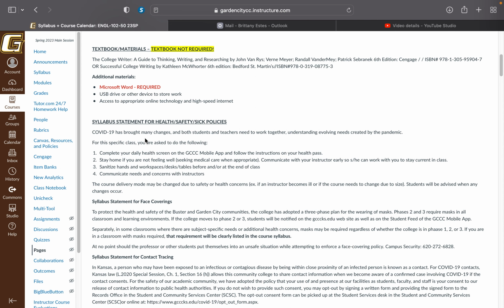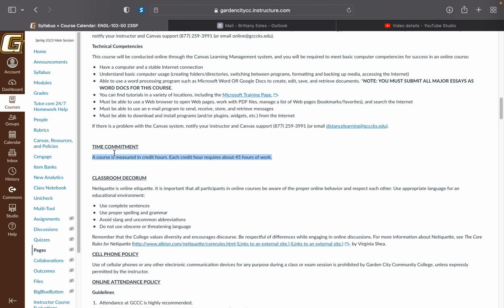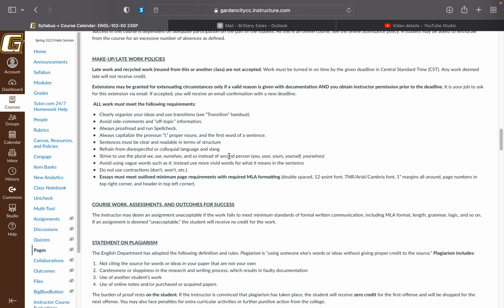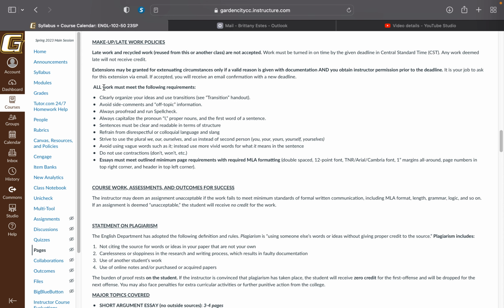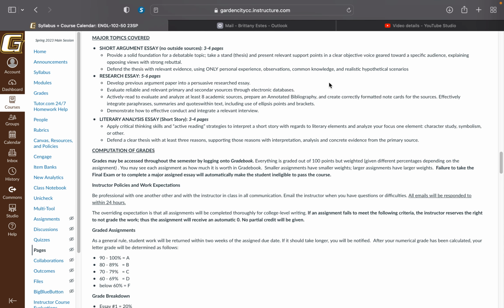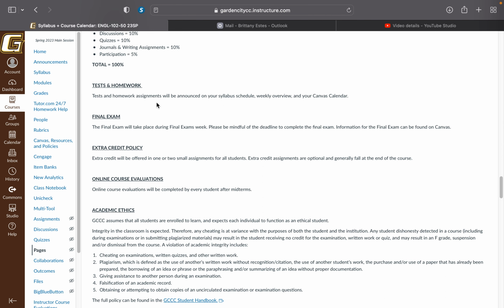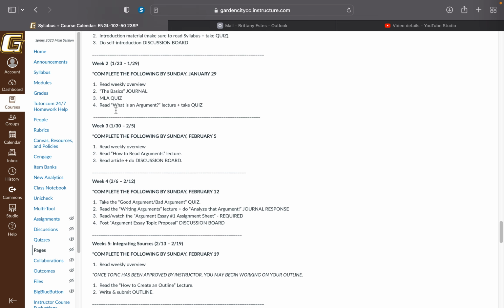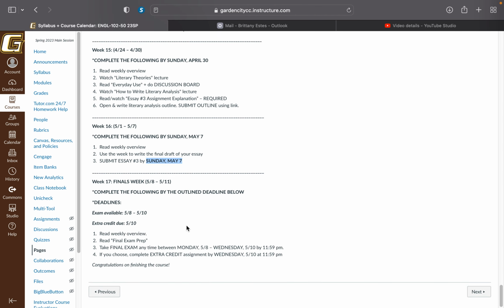KS 102 Spring 2023 Syllabus Explanation